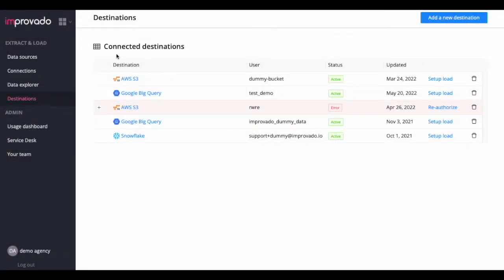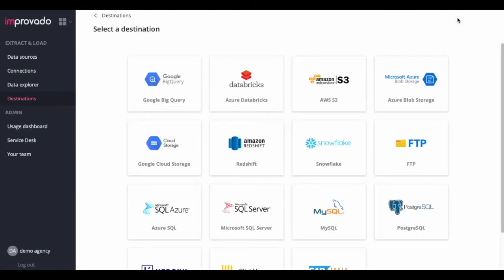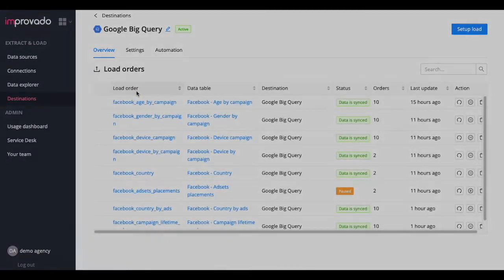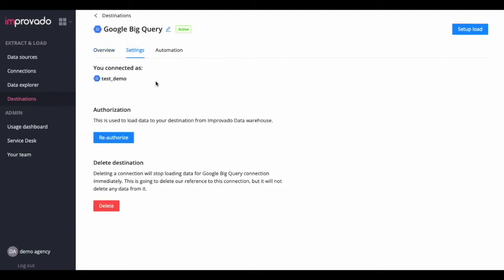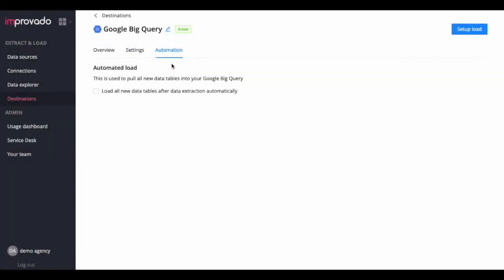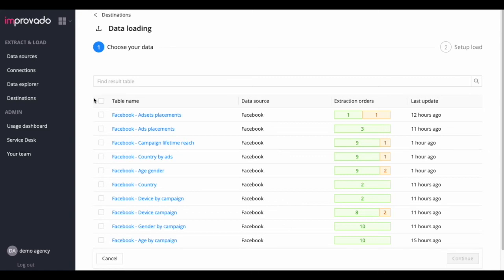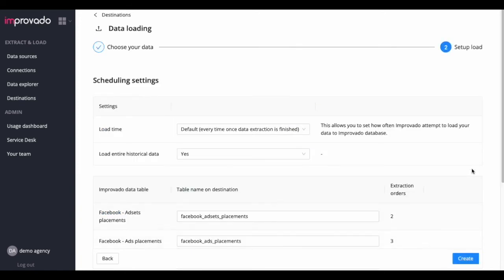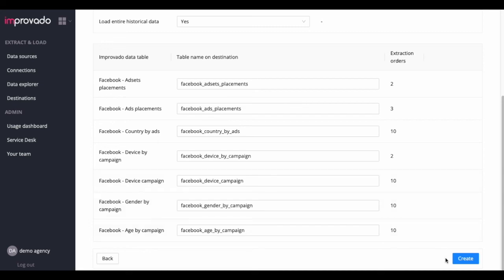How to use Destinations | Extract & Load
This video shows how to use Destinations on Improvado platform.

0:00 - What are Destinations
0:07 - How to add a destination
0:27 - Overview tab & Load orders
0:39 - Settings tab
0:45 - Automation tab
0:58 - Set up load